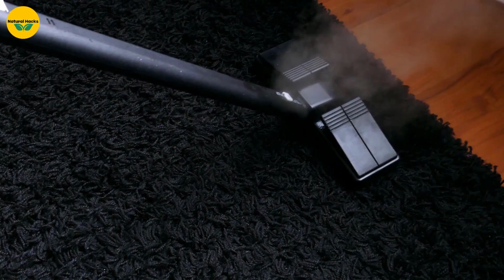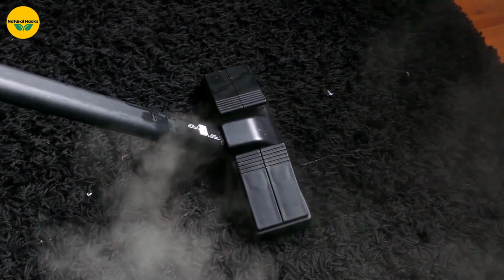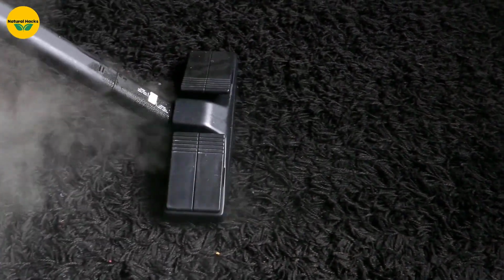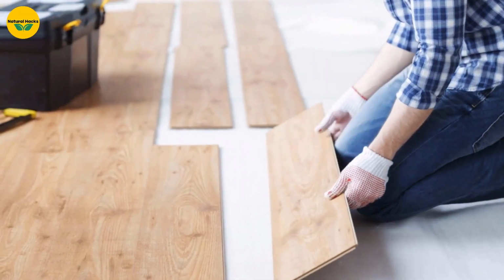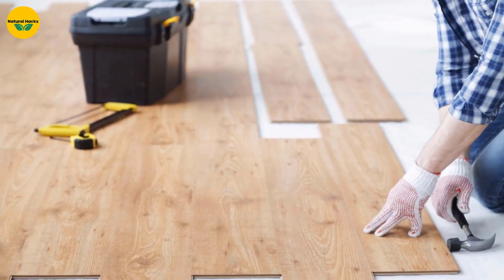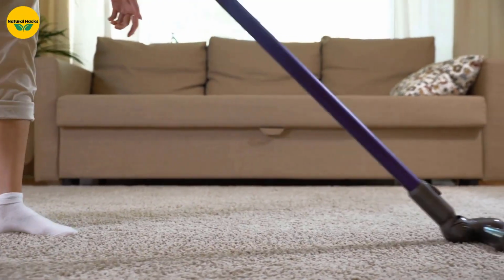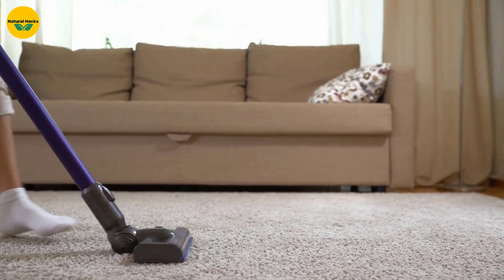How To Get Rid Of Dust Mites In Carpet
In this video, I will show the "How To Get Rid Of Dust Mites In Carpet", and I'll also show you how to do it quickly and easily.

Summary of video:
Are you tired of dealing with dust mites in your carpets? Well, you’re not alone! Dust mites are one of the most common indoor allergens and it can be hard to keep them from coming back. In this video, we’ll discuss some effective ways to get rid of these pesky critters once and for all!